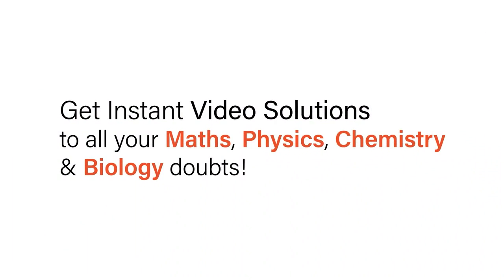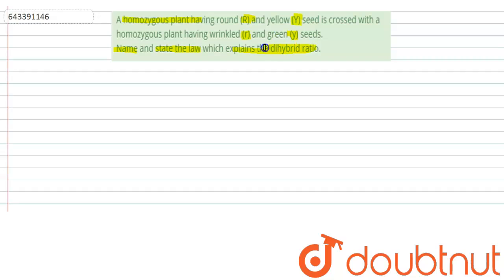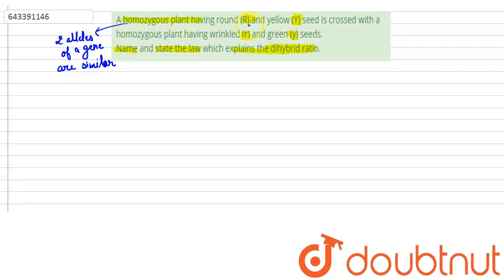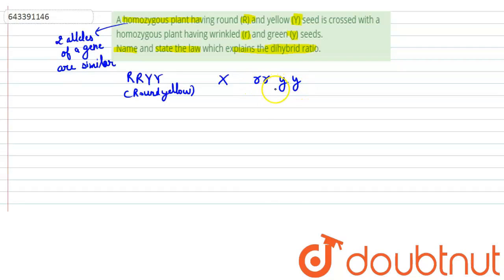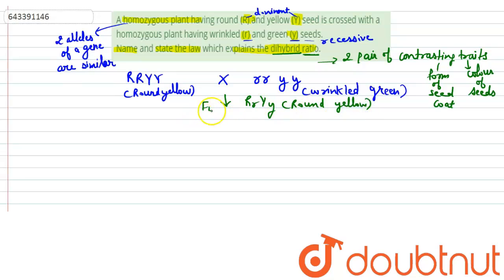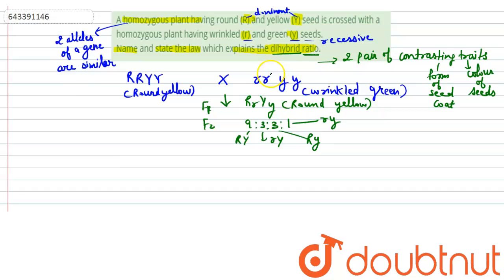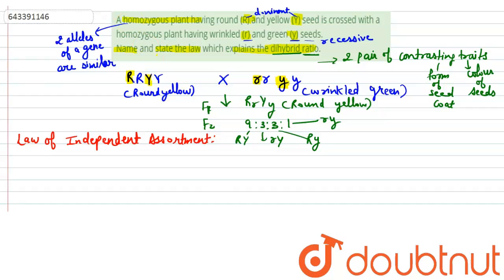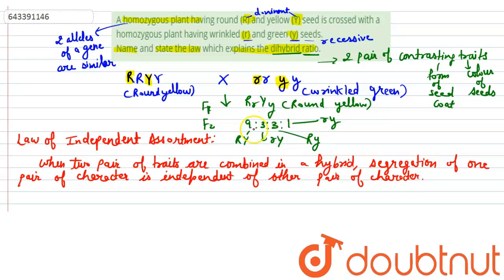A homozygous plant having round (R) and yellow (Y) seed is crossed with a homozygous plant havin...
A homozygous plant having round (R) and yellow (Y) seed is crossed with a homozygous plant having wrinkled (r) and green (y) seeds.Name and state the law which explains the dihybrid ratio.
Class: 10
Subject: BIOLOGY
Chapter: GENETICS
Board:ICSE

👉 Have Any Query? Ask Us.